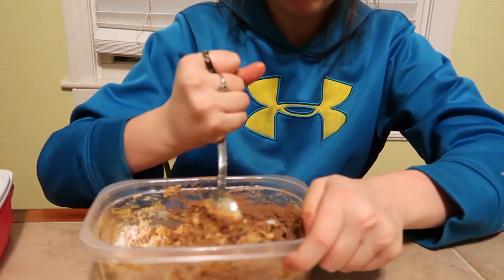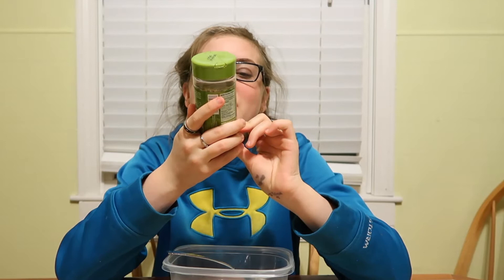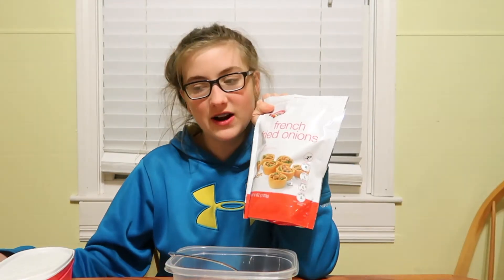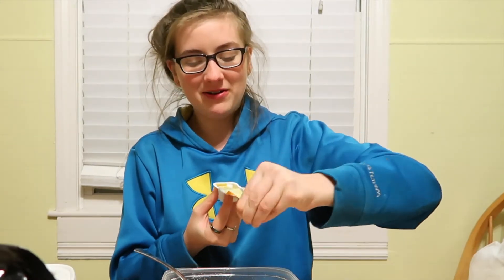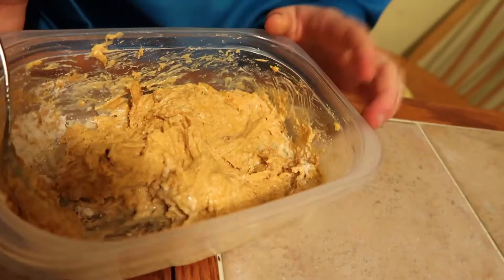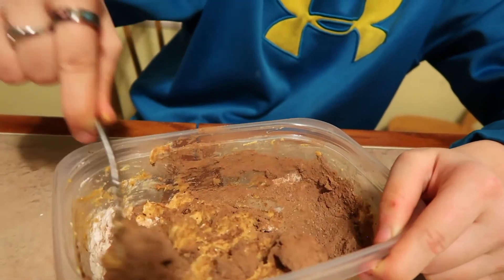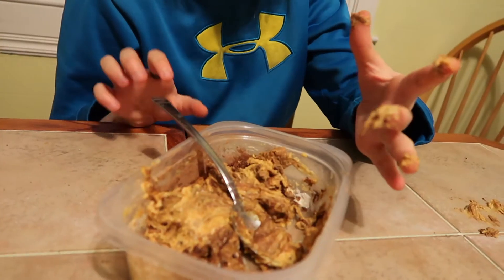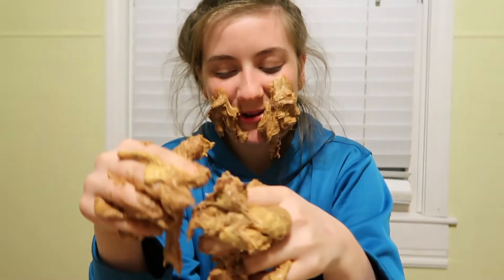THE RANDOM FOOD CHALLENGE! (Eat it or Wear it?!)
I have been really sick with my ulcer. So... Lily took on the suggested comment to do the "RANDOM FOOD CHALLENGE! She had to put in random household food items in a container, mix it all up and try to eat it! If she can't... then she has to wear it! What will she do? Watch and see. ENJOY!